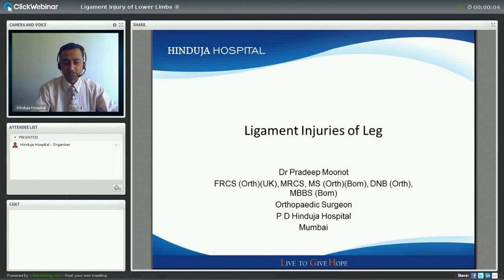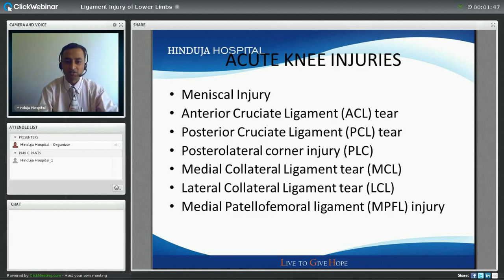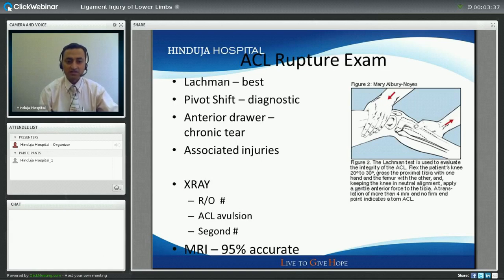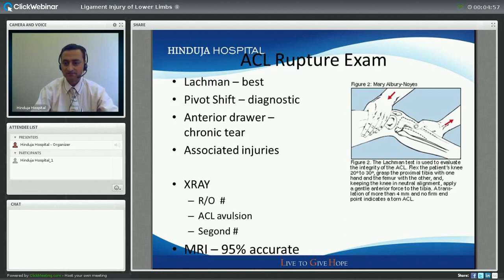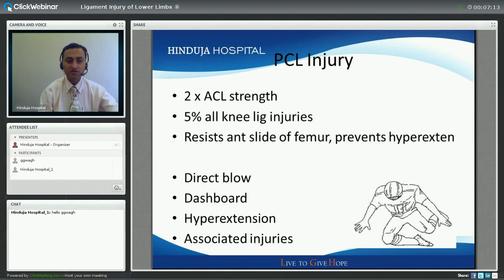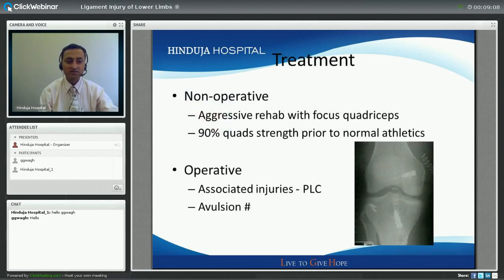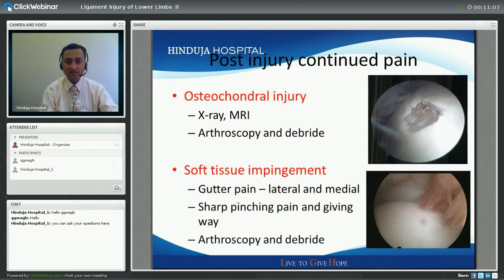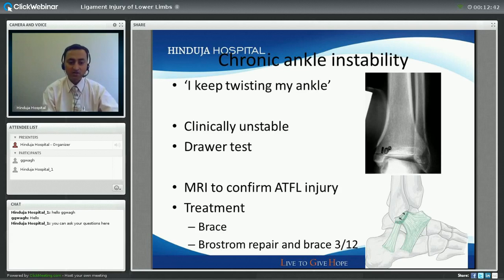Ligament Injury of Lower Limbs: Hinduja Hospital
Ligament Injuries are one of the common injuries reported these days in our orthopedic department. Ligament injuries can occur through various sources call it sports, daily activities, gymming, etc. Know, can it be treated, what's the treatment available, how much time it takes to recover, and many more quests that come to your mind when you think of a knee/ankle or lowerlimb (leg) injury.

Join talk with Dr. Pradeep Moonot, expert in treatment of injuries of knee & ankle.